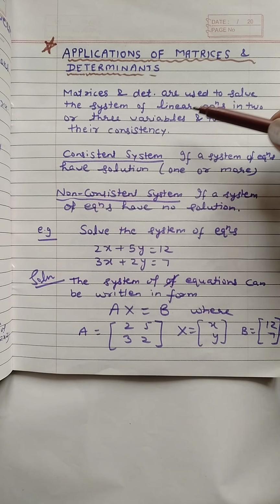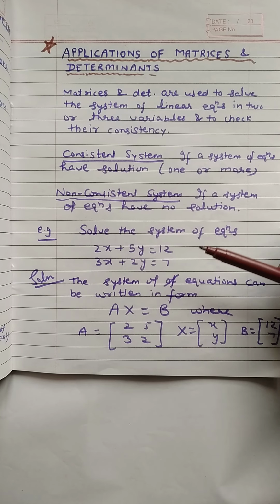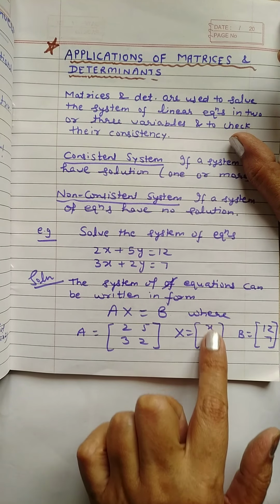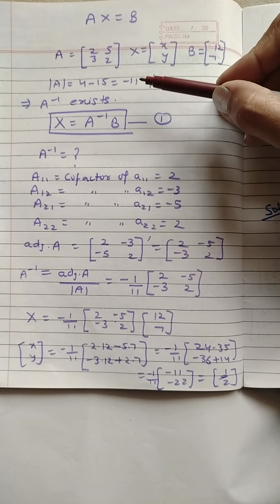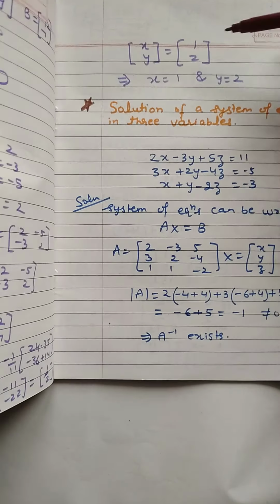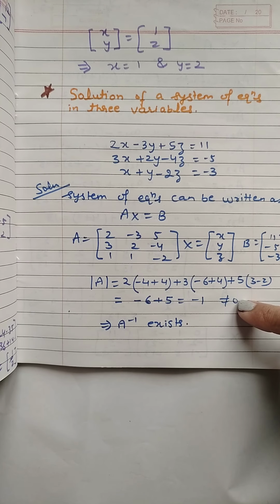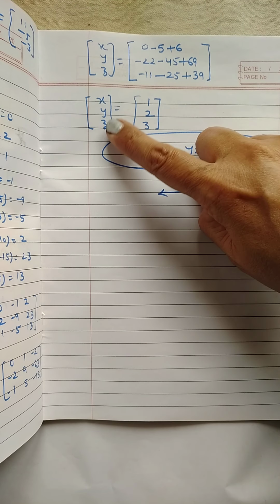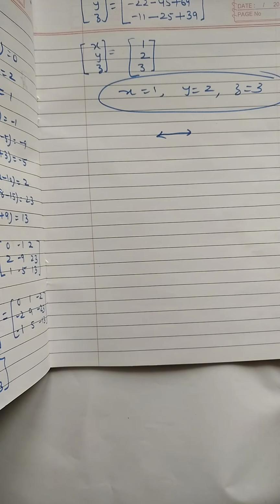Class 12th (maths)ch.4 Module 6